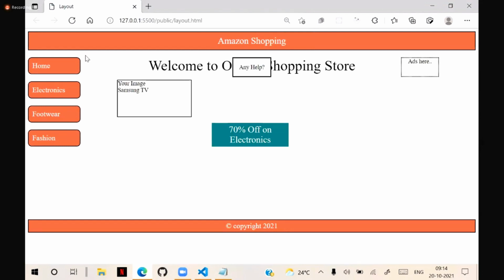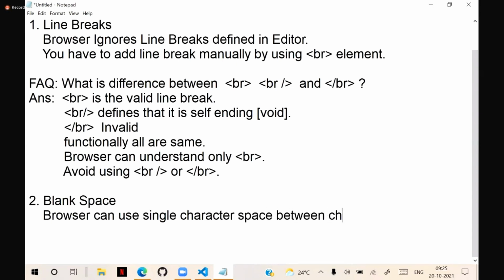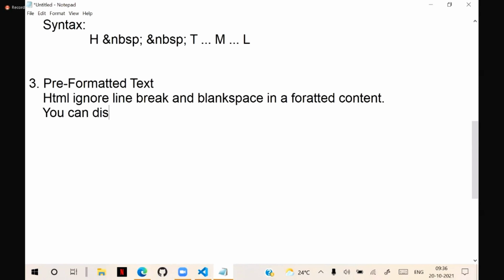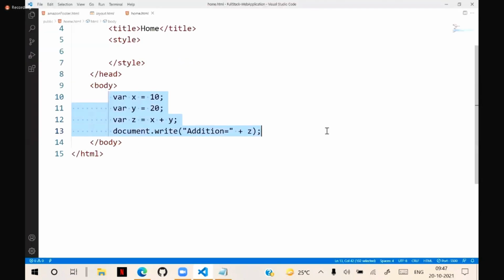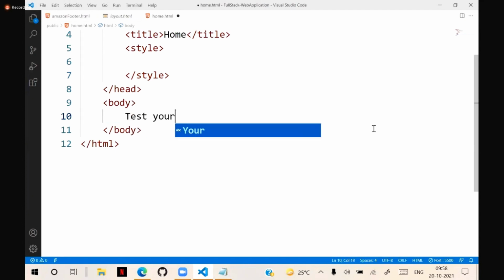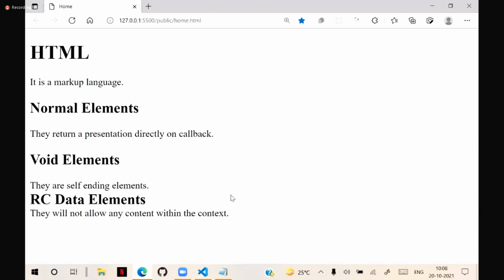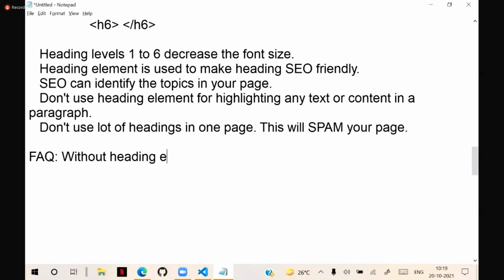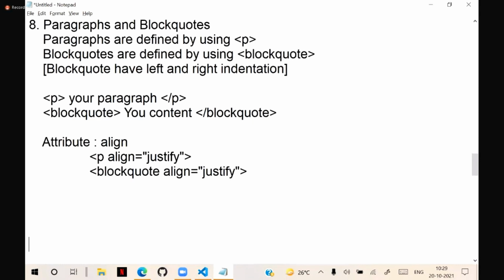UI Lecture 12 HTML || Body section - Line Break, Blank Space || Motivating Engineer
This video is lecture 12 in the series of Full Stack Development course.
Kindly share your views in comment section below.